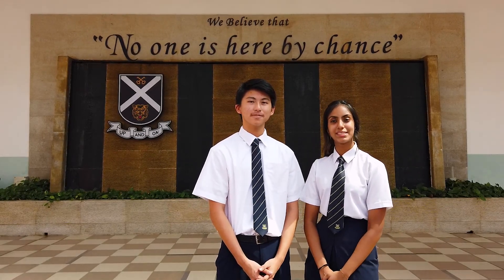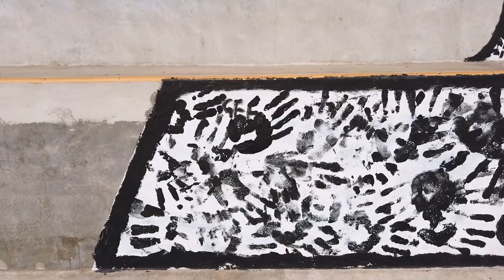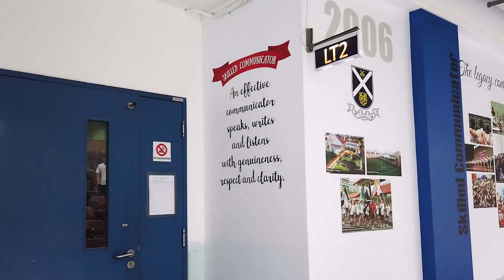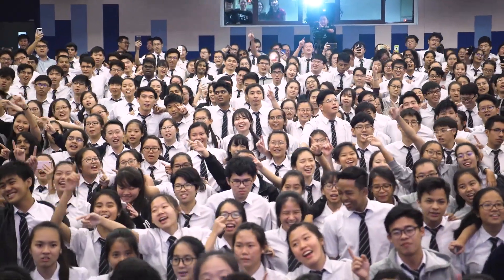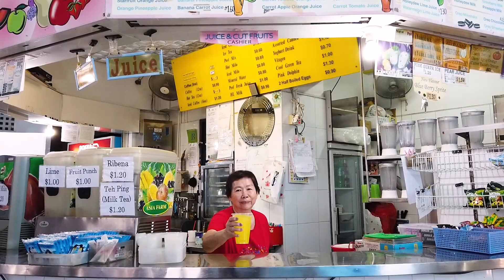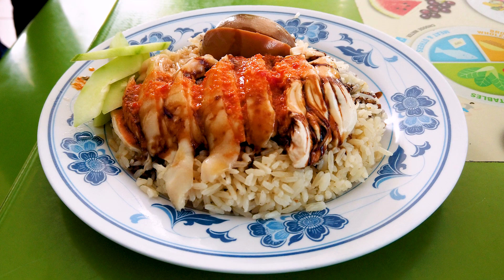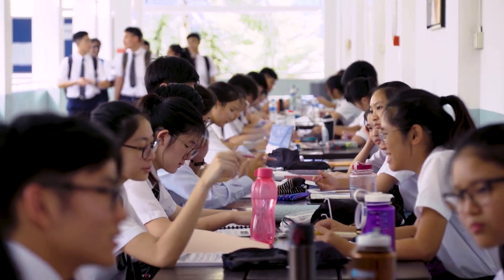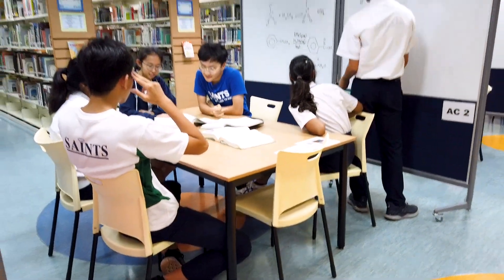SAJC Virtual Campus Tour 2020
A glimpse into what we have to offer in St Andrew's Junior College, our home away from home.